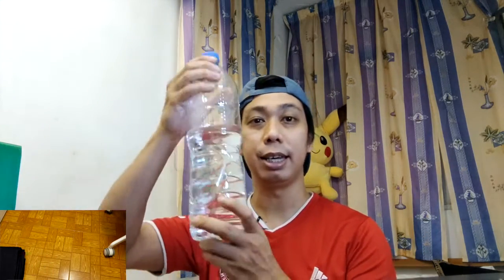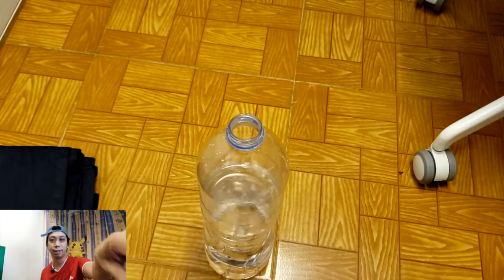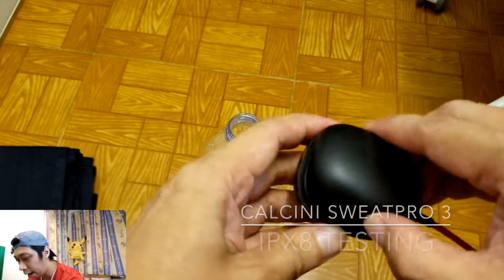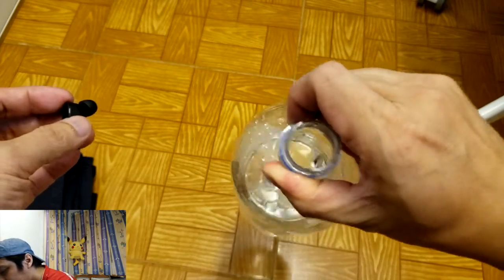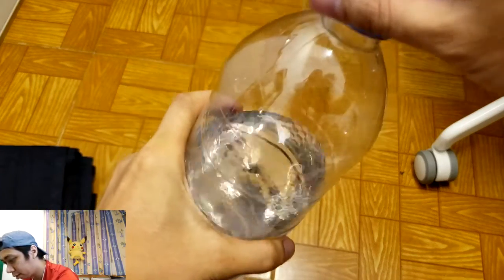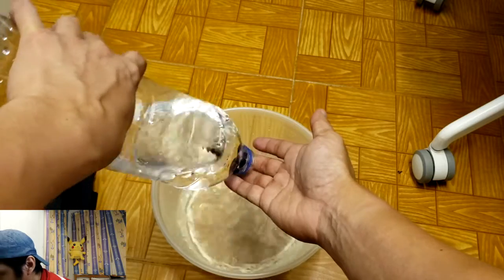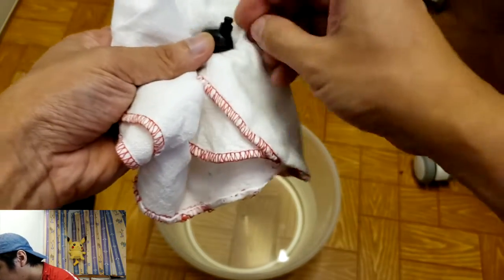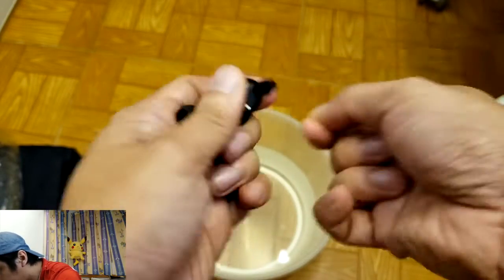[HD] IPX8 EARBUDS WATERPROOF TEST - CALCINI SWEATPRO 3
IPX8 earbuds are not just can submerge the product into the water but also, you can see how durable the earbuds in this video.